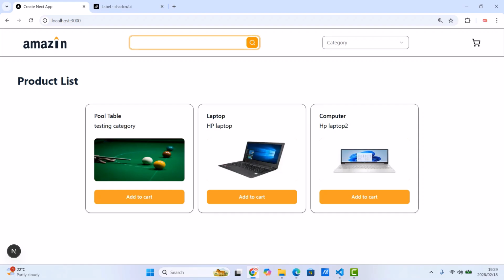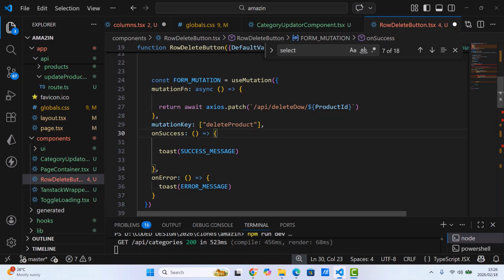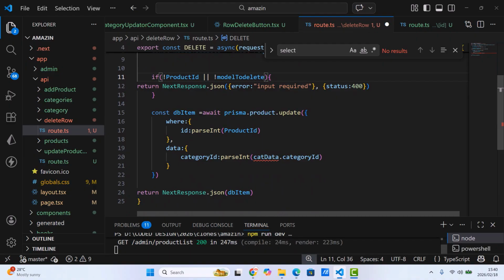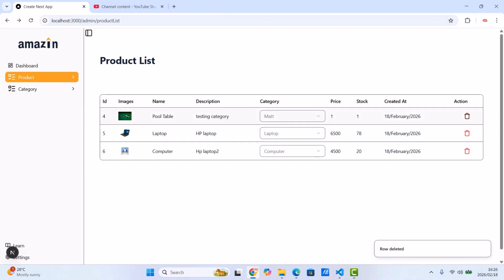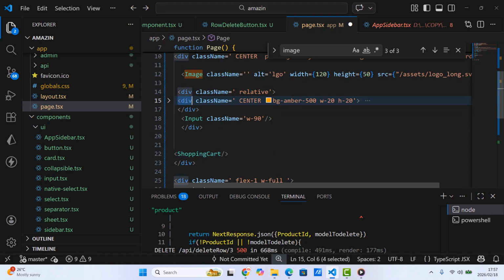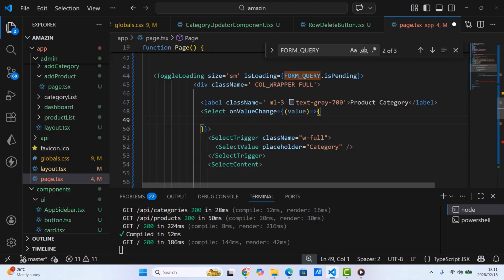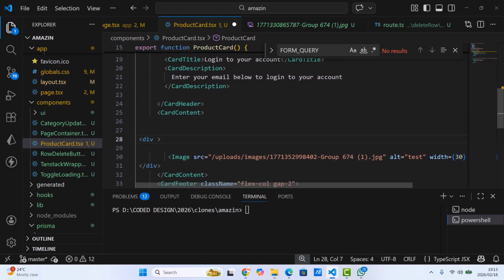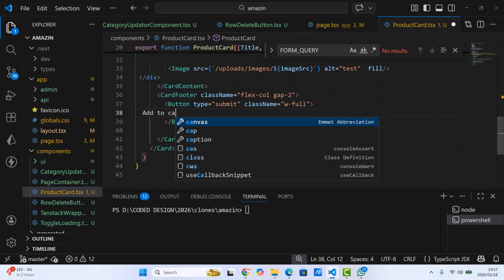Full-Stack Development in 2026:⚡Amazon Clone with React, Next.js - Part3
For one on one 10 HOUR COACHING COURSE from ZERO to HERO